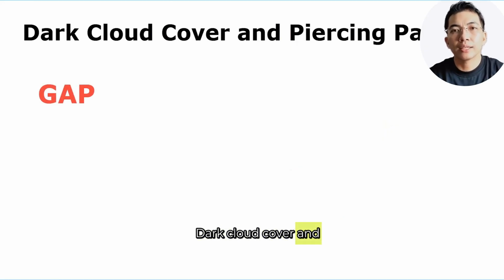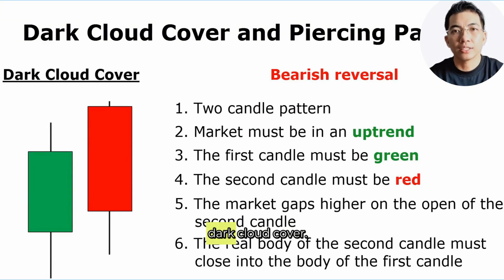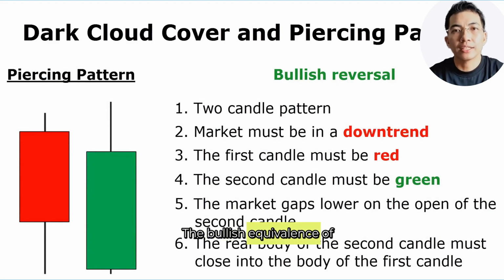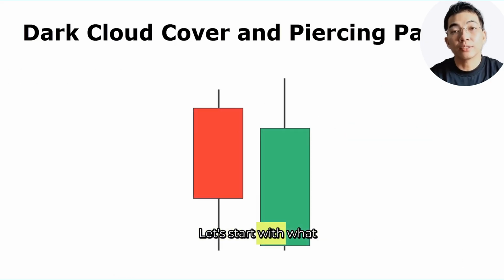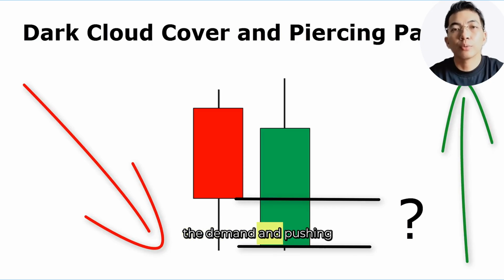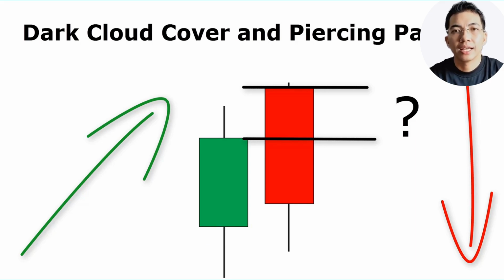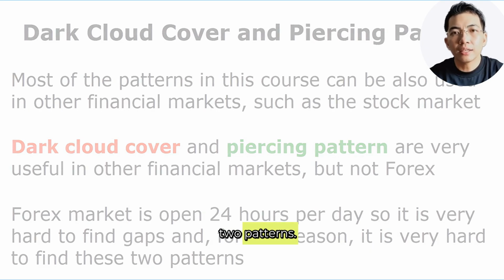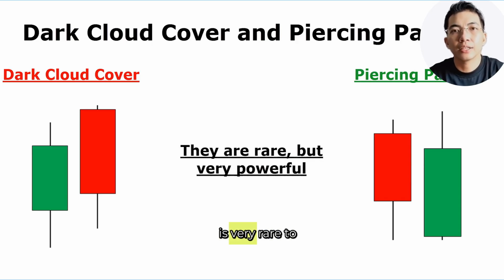The BEST Candlestick Pattern Guide You'll EVER FIND |That Traders Often Miss PART 29 (Full Course)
Many traders memorize candlestick names but overlook the logic that makes these patterns truly valuable. Dark Cloud Cover and Piercing Pattern are not just visual formations — they reveal a shift in conviction between buyers and sellers. When you understand that shift, you can anticipate reversals far more accurately.

1. Dark Cloud Cover: A Strong Signal of Buyer Weakness

Dark Cloud Cover forms in an uptrend when a bearish candle opens above the previous high but closes deep inside the previous bullish candle.

This behavior shows that buyers initially try to continue the rally, but sellers immediately step in with enough strength to drag the price back down. The deeper the close penetrates the previous candle, the clearer the message: buyers are losing power. When this pattern appears after a strong uptrend, it often signals that sellers have found an attractive level to enter and a reversal may be forming.

2. Why Dark Cloud Cover Works

The pattern matters not because of its shape, but because of the story it tells. In an uptrend, traders expect higher prices. But when a session starts with optimism and ends with strong selling pressure, it tells us the trend is no longer secure. That shift in sentiment is what makes Dark Cloud Cover a reliable warning of weakness.

3. Piercing Pattern: The Opposite Power Shift

The Piercing Pattern is the bullish counterpart. It forms in a downtrend when a bearish candle is followed by a bullish one that opens lower but closes deeply inside the previous candle.

This move shows sellers still pushing the price down at the open, but buyers suddenly regain control and lift the market strongly. When the bullish candle closes above the midpoint of the previous candle, it signals that demand is returning. After a clear downtrend, this pattern often marks the early stage of a bullish reversal.

4. Why Piercing Pattern Signals Reversal

Just like a Dark Cloud Cover highlights fading buying pressure, the Piercing Pattern reveals weakening selling pressure. The market tries to continue downward, but buyers find the low price irresistible and step in aggressively. That change in conviction is what makes the pattern effective.

Dark Cloud Cover and Piercing Pattern only work when you understand the shift in market psychology behind them. They’re not magic shapes — they’re snapshots of buyers and sellers fighting for control. Once you read them through that lens, these patterns become powerful tools to catch reversals before the majority even notices. If you ever want to try another platform, you can check out Bybit—they’ve got solid tools for tracking and execution.Learn how to use Bybit step by step — from account registration, deposit, Futures trading, to withdrawing your funds.
This beginner-friendly guide makes everything simple, clear, and easy to follow.

🎁 Exclusive Offer:
Get 20% lifetime trading fee discount (automatically applied after sign-up)

✔ Discount applied automatically
✔ Start trading instantly
✔ Beginner-friendly process

Start trading on Bybit today — even if you’re a complete beginner.
This step-by-step tutorial covers everything from sign up, deposit, Futures trading, to withdrawal.